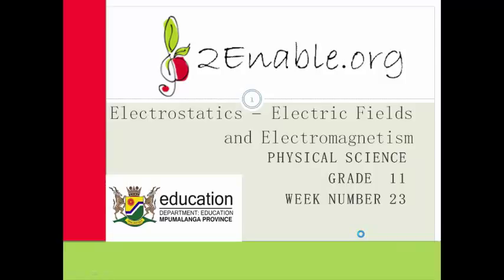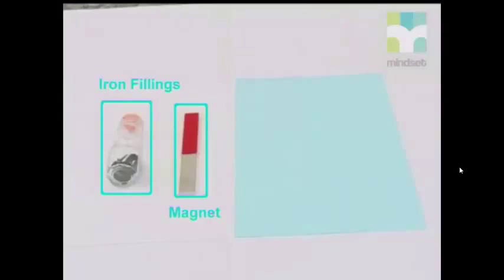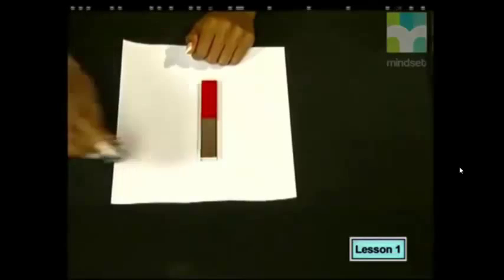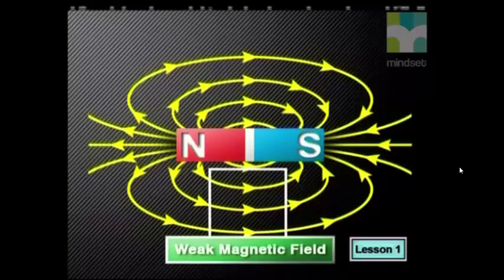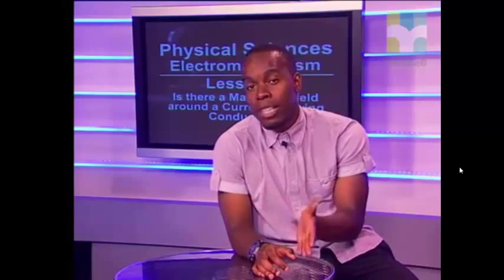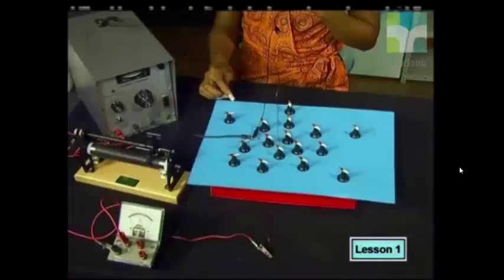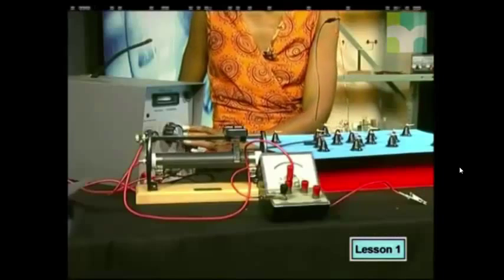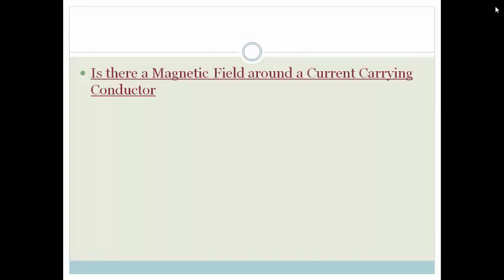Week 23 Lesson 3 Magnetic field around a current carrying conductor